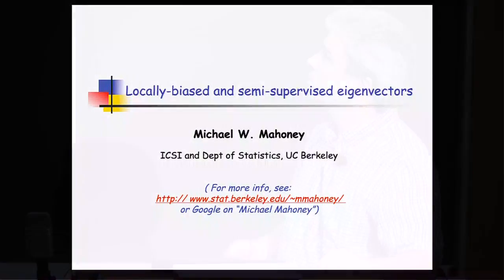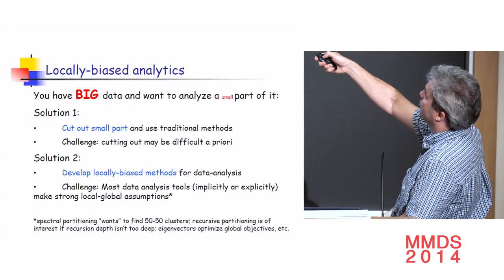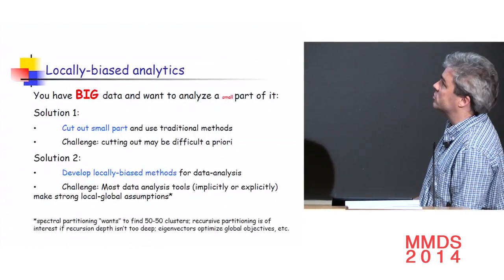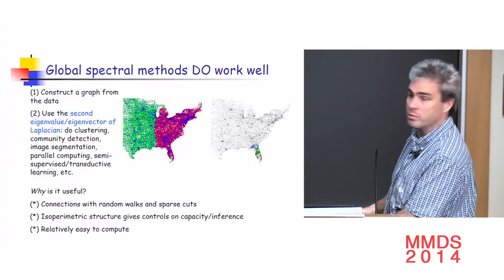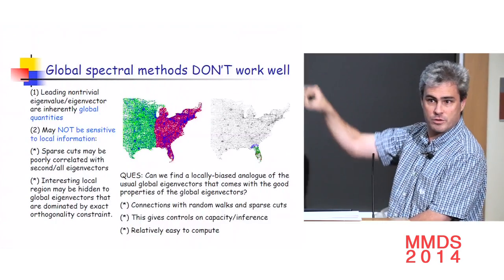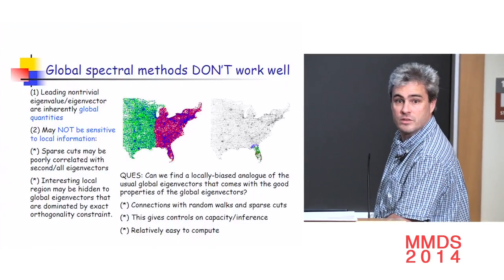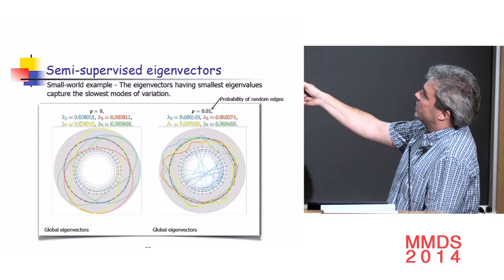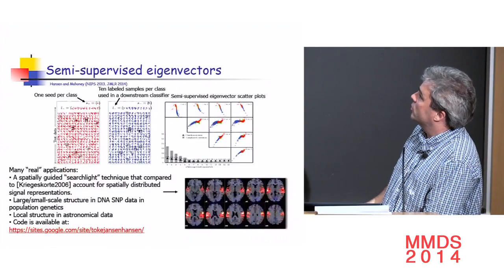Locally-biased and semi-supervised eigenvectors; Michael Mahoney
The second eigenvalue of a Laplacian matrix and its associ-ated eigenvector are fundamental features of an undirected graph, and as such they have found widespread use in sci-entiﬁc computing, machine learning, and data analysis. In many applications, however, realistic graphs drawn from re-alistic data applications have several local regions of inter-est, and the second eigenvector will typically fail to provide information ﬁne-tuned to each local region. For example, one might be interested in the clustering structure of a data graph near a pre-speciﬁed “seed set” of nodes; one might be interested in ﬁnding partitions in an image that are near a pre-speciﬁed “ground truth” set of pixels; or one might be interested in performing semi-supervised inference with popular diﬀusion-based machine learning algorithms.
Here, we provide a method to construct a locally-biased ana-logue of the second eigenvalue and its associated eigenvector, and we demonstrate both theoretically and empirically that this localized vector inherits many of the good properties that make the global second eigenvector so appealing in ap-plications. The basic idea is to view the second eigenvector as the optimum of a constrained global quadratic optimiza-tion problem, and then add a locality constraint that has a natural geometric interpretation. The solution to this prob-lem can be found with Laplacian linear equation solvers, and the method can be extended to ﬁnd multiple locally-biased or semi-supervised eigenvectors and thus to construct locally-biased kernels.

In addition, there are nontrivial connections with strongly local spectral partitioning methods as well as implicit regu-larization methods that point toward a path to scale these methods up to much larger-scale machine learning prob-lem instances. Indeed, this has been accomplished for the second locally-biased eigenvector—a push-based approxima-tion algorithm for personalized PageRank that also implic-itly solves an 1 regularized version of the PageRank ob-jective exactly has been applied successfully to graphs with tens of millions of edges and billions of nodes—and the chal-lenge is to extend these methods to compute multiple semi-supervised at that size scale.